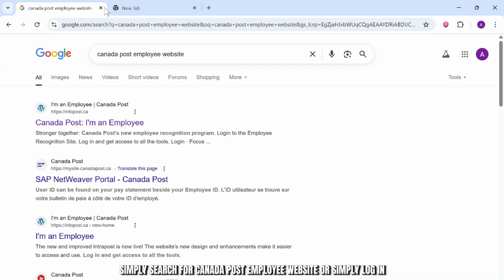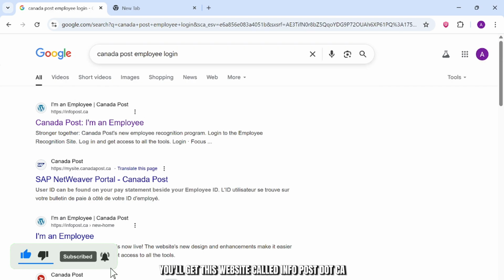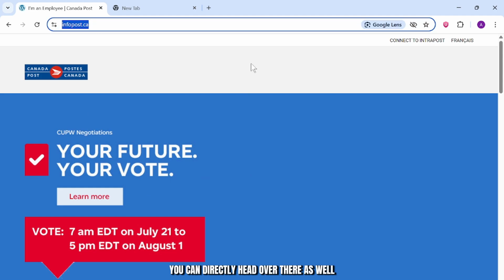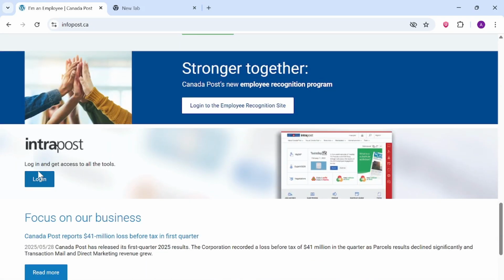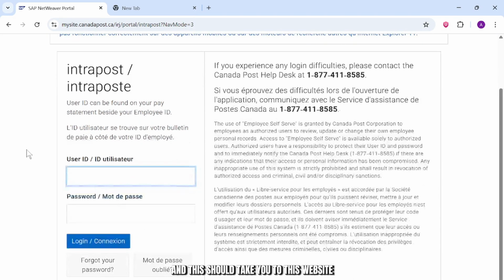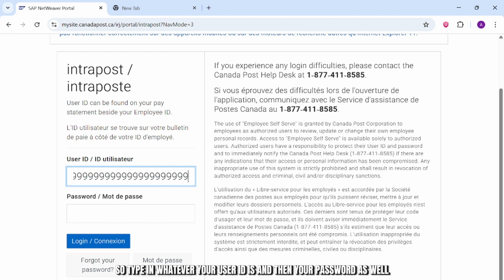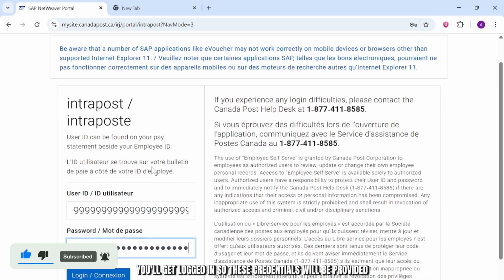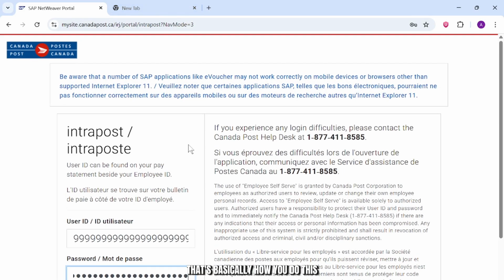How To Login Into Canada Post Employee 2025 (FULL GUIDE)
Need help logging into your Canada Post employee account in 2025? 📬🔐 This FULL step-by-step guide will show you exactly how to access the Canada Post employee portal — whether you're logging in for the first time or just need a refresher.

What You’ll Learn in This Video:
✅ How to log in to the Canada Post Employee Self-Service Portal
✅ Step-by-step walkthrough for both desktop and mobile
✅ Quick troubleshooting tips for login issues
✅ How to update your personal or payroll information once logged in

Whether you're a new employee or a returning worker, this tutorial will help you securely access your account with ease.

📌 Chapters:
⏱ 0:00 - Introduction
⏱ 0:10 - How To Login Into Canada Post Employee